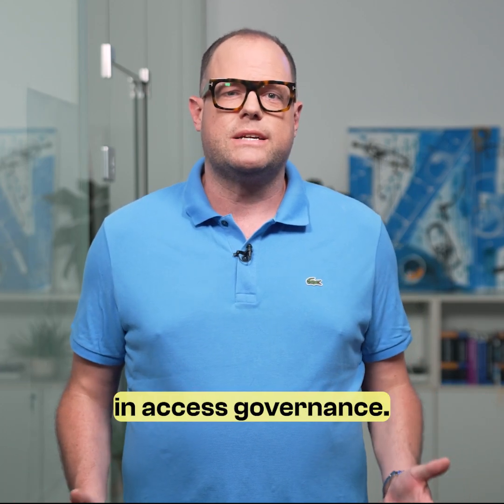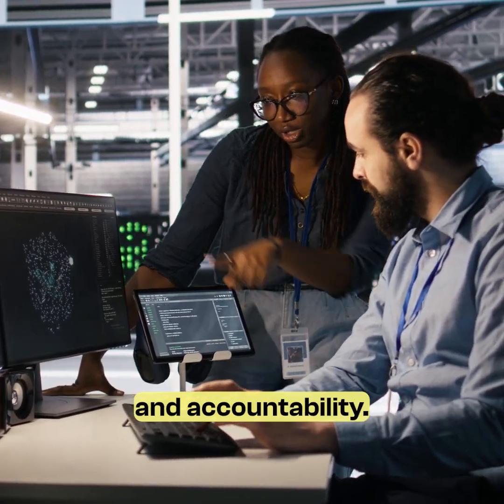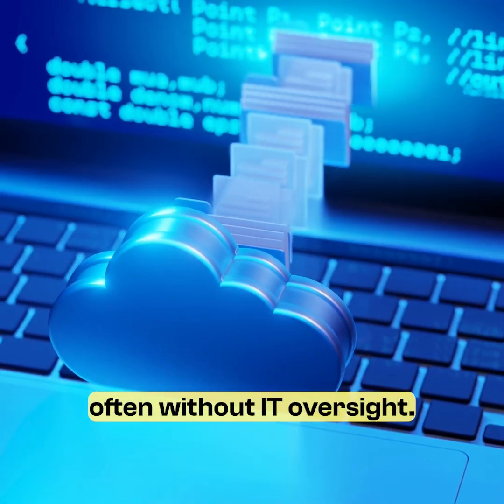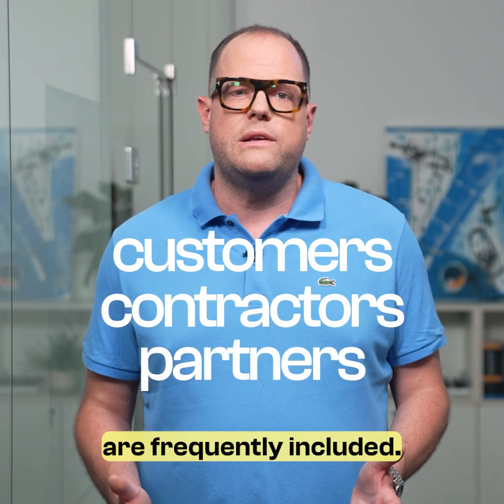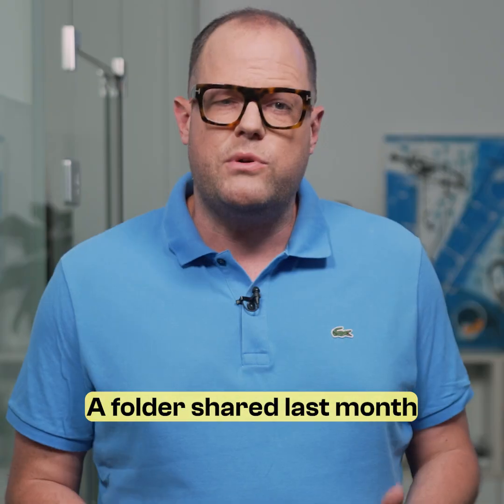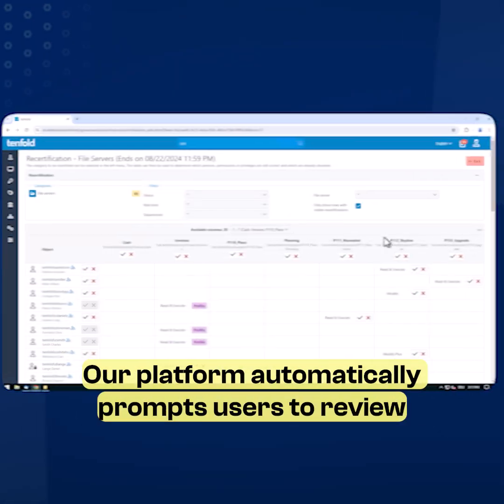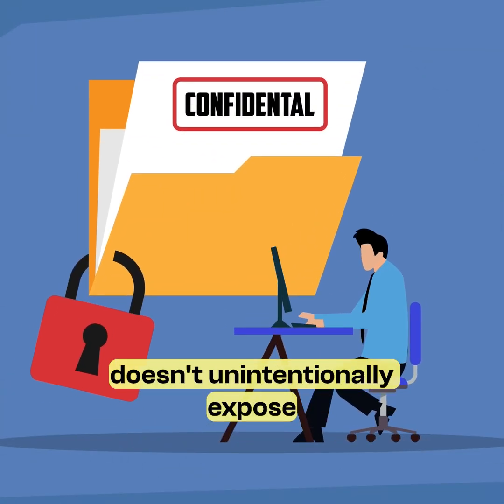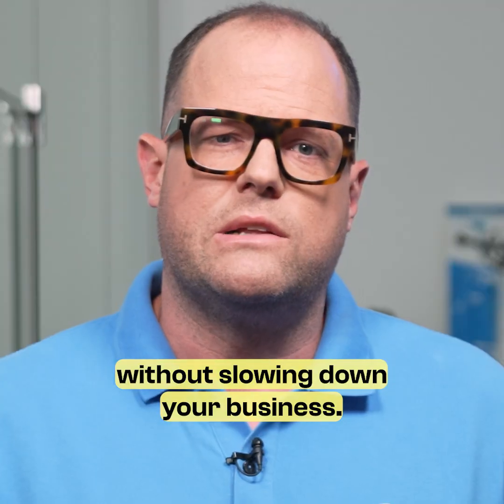Shared Files Are a Security Blind Spot: Regain Control with Access Reviews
Cloud suites like M365 have made sharing so convenient, security teams can no longer keep up. Organizations have lost track of what their users are sharing and with whom. In-depth visibility and access reviews for shared content help you regain control.